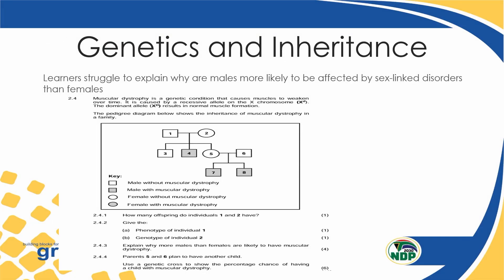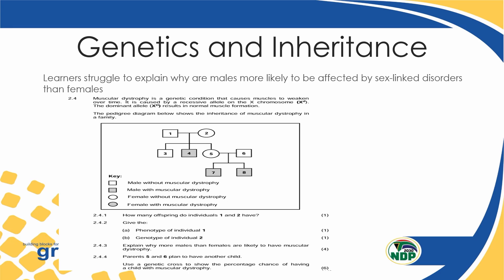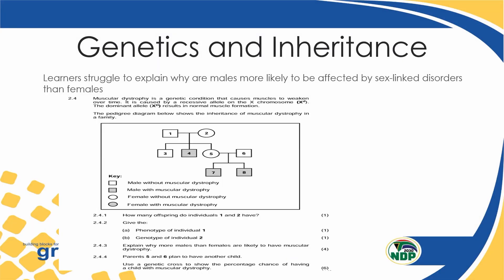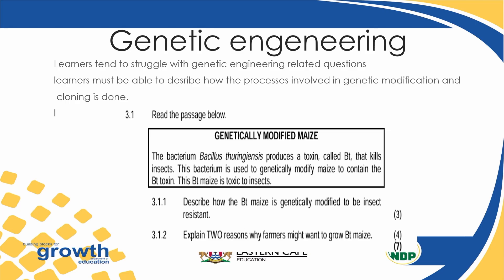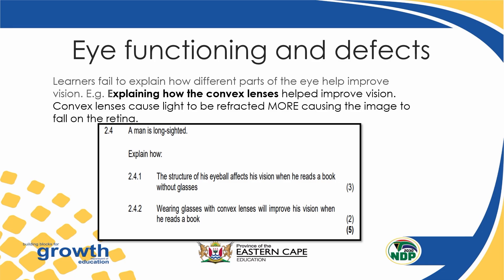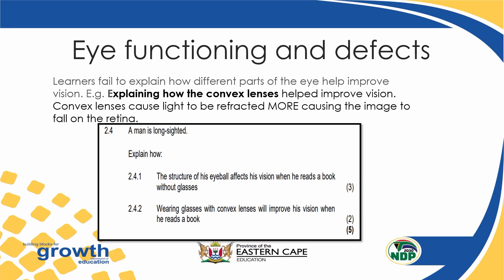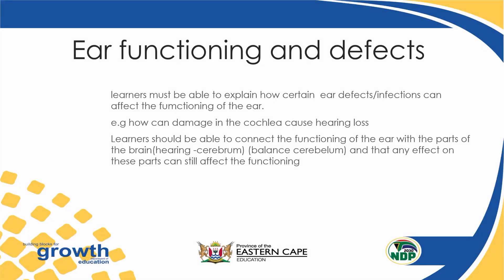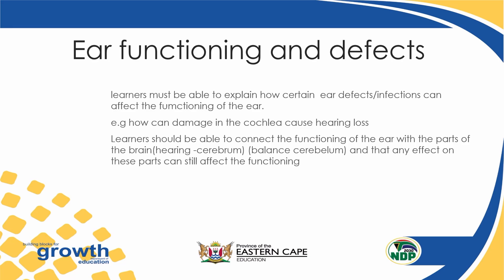Grade 12 Life Sciences - Paper 1 Overview Part 2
Welcome to ECDOE Broadcast Studio

Feel free to explore more content on our channel.